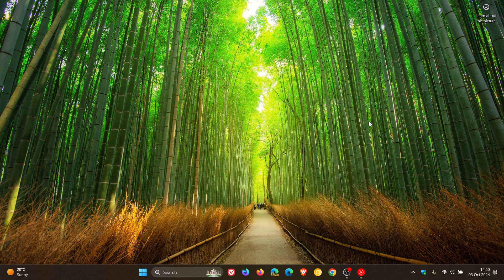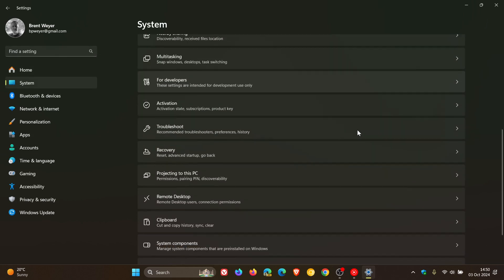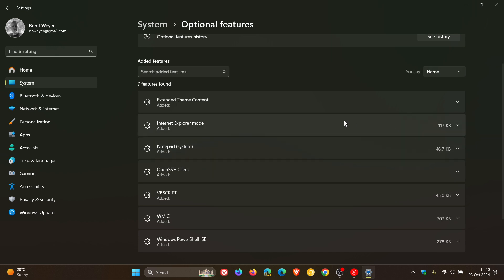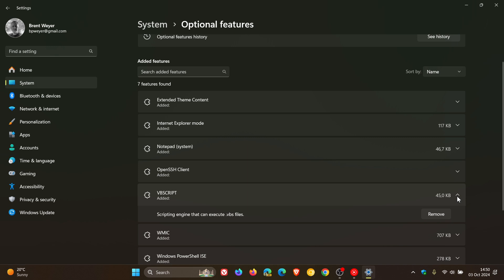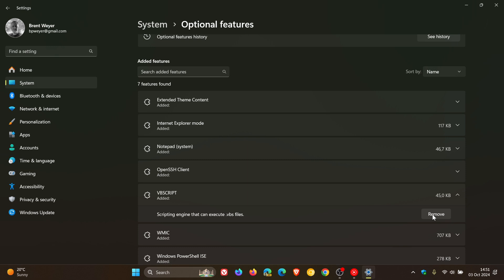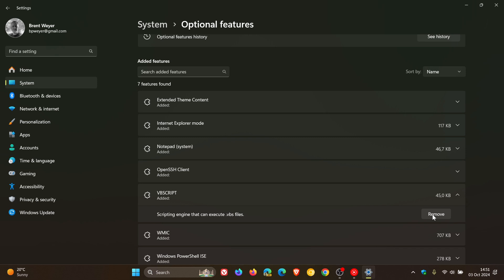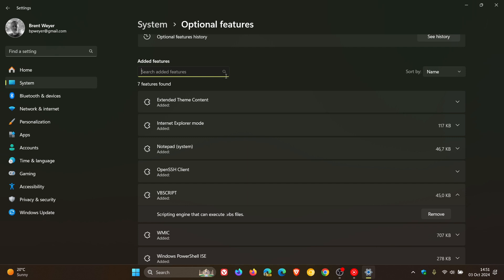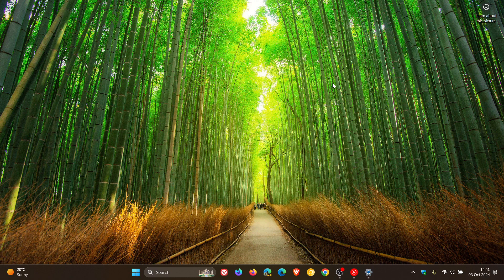Here's Why You Should Uninstall VBScript on Windows 11 24H2 | How to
Starting on Windows 11 24H2, Microsoft is making VBScript completely removable from your PC. Microsoft Visual Basic Scripting Edition is a scripting language designed to automate tasks and add functionality to web pages. However, since it may contain security vulnerabilities and a lack of development, Microsoft no longer recommends using this feature unless you have to.